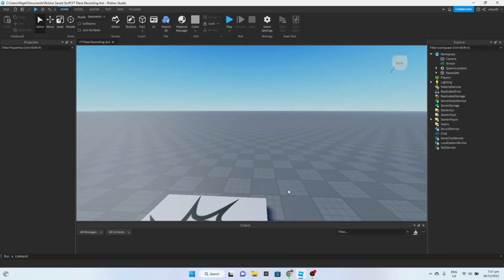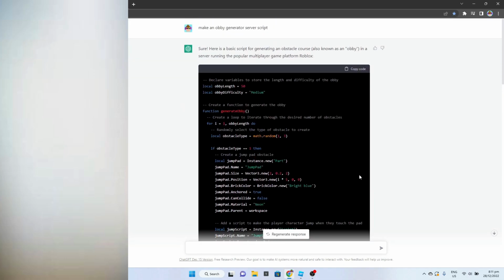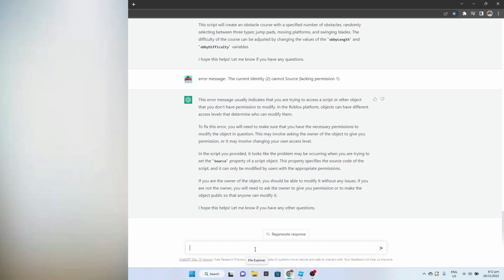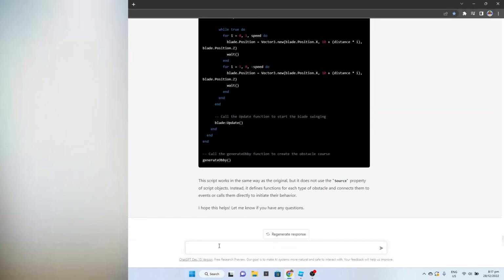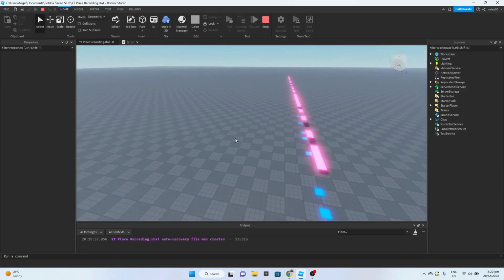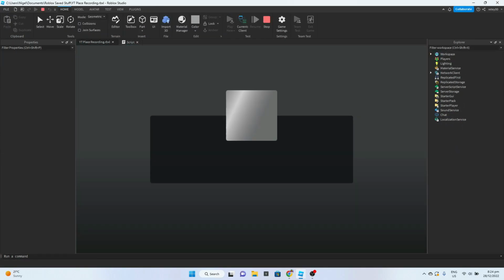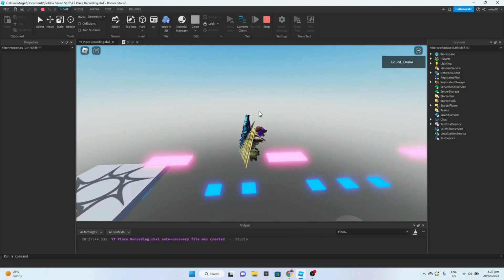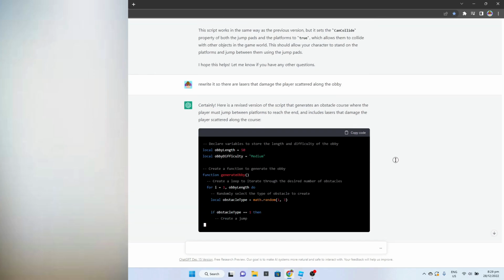Make Roblox Games Effortlessly With AI(Tips and Tricks)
In this video I walk through making a complete Roblox Game using a language model and AI called Chat Gpt while giving you some tips and tricks so you can maximize Chat Gpt's capabilities.